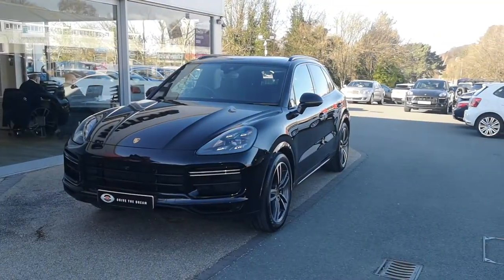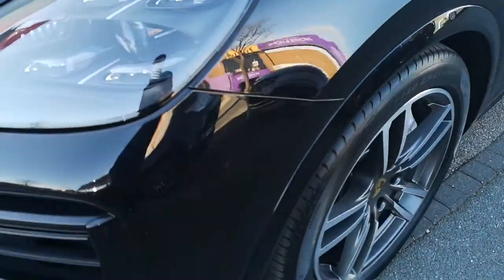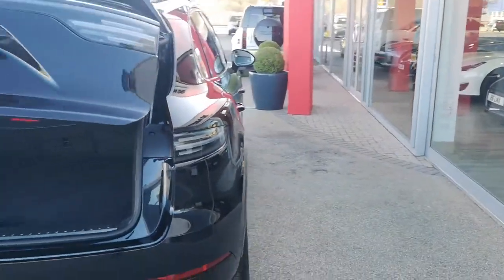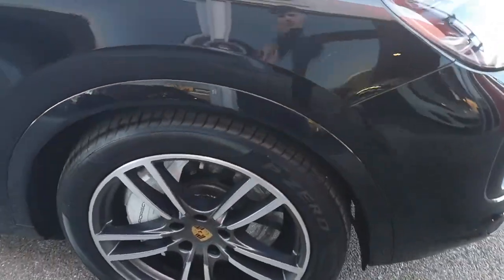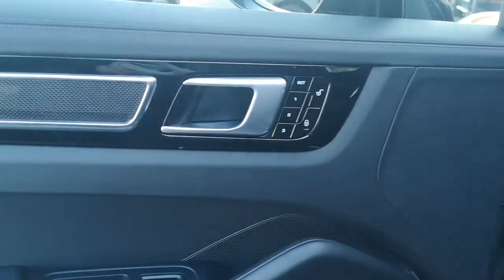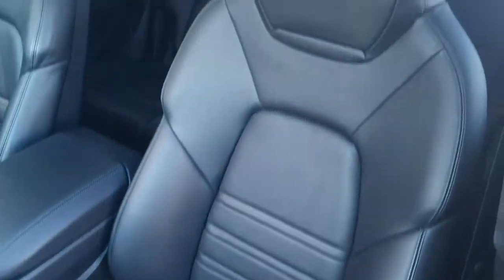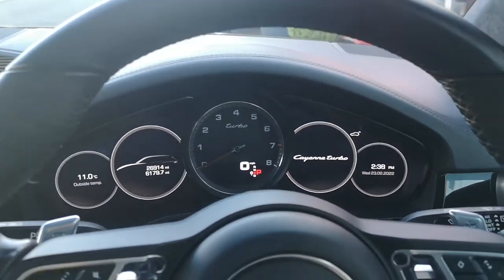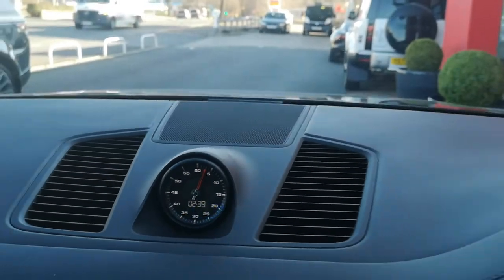BIG SPEC Porsche Cayenne Turbo